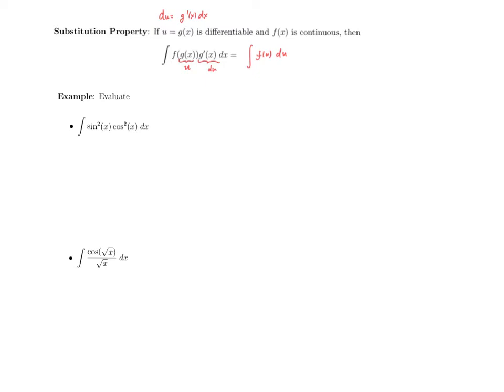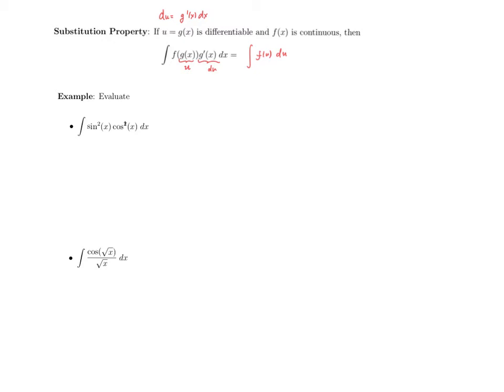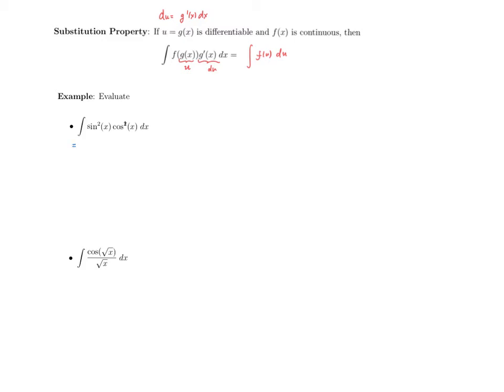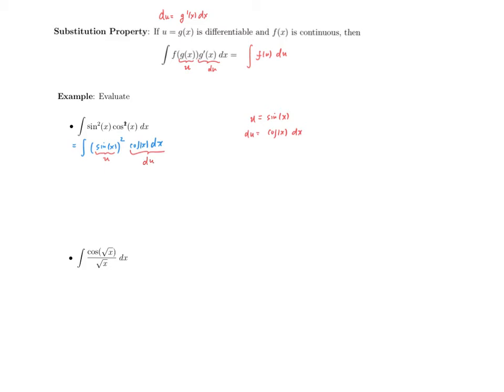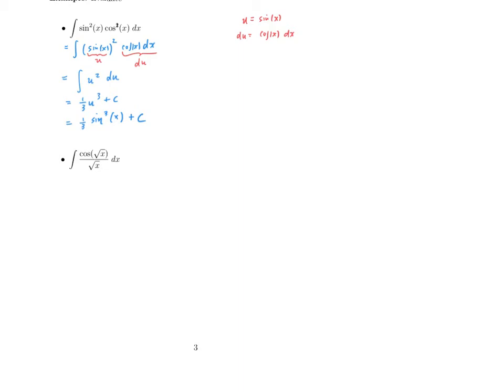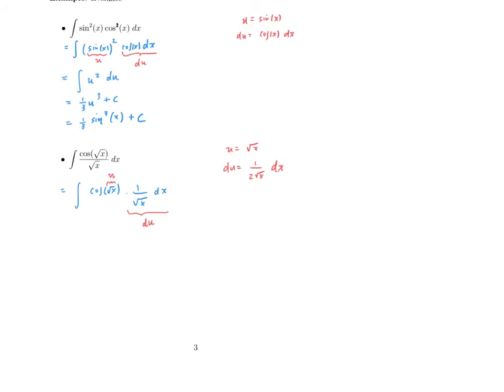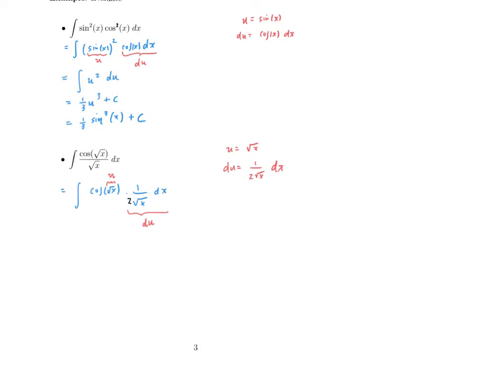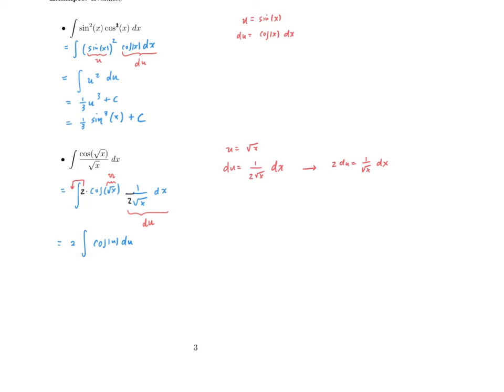4 5 Substitutions Part 3